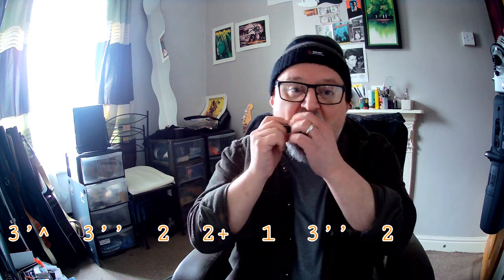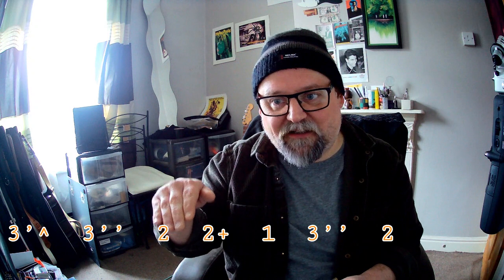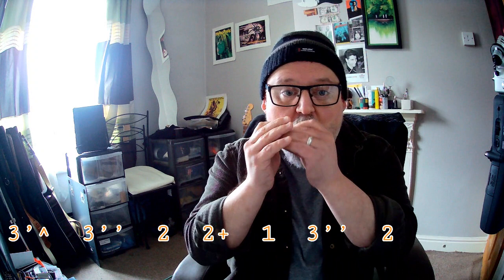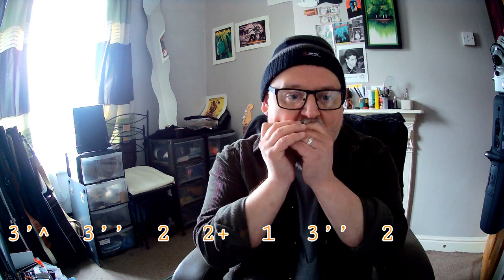(011) Life, Love and Blues Harmonica Licks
(If you've benefitted from my videos or instruction

I'm playing an A harmonica in second position. The backing track is in the key of E.

The basic tab for the lick I’m highlighting:
3'^ 3'' 2 2+ 1 3'' 2